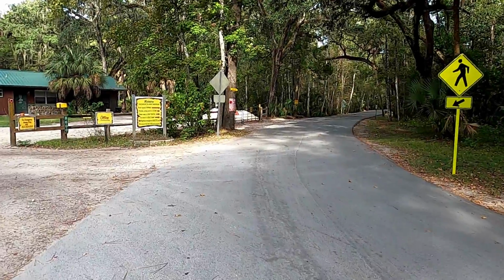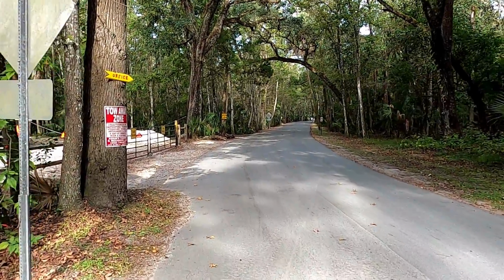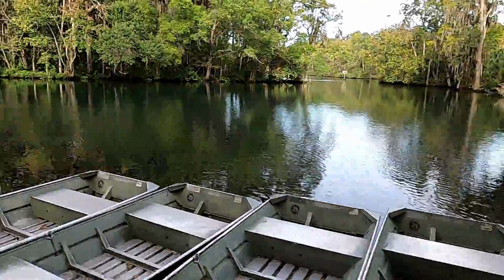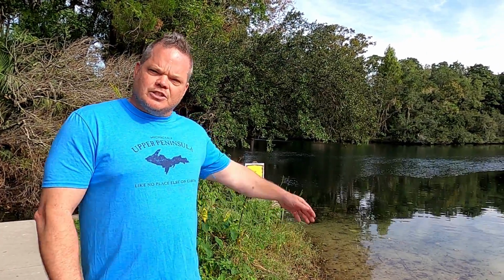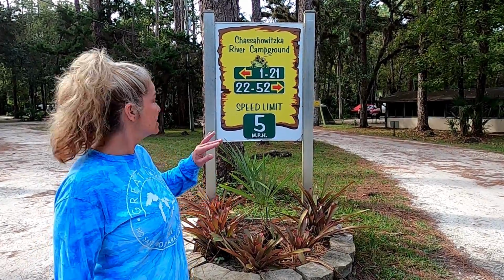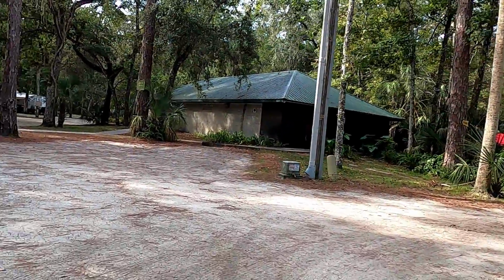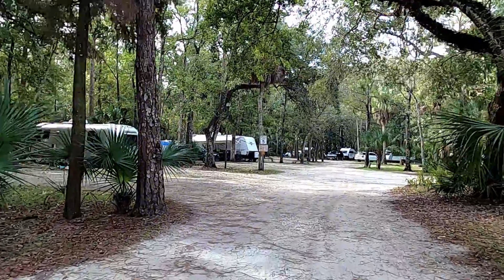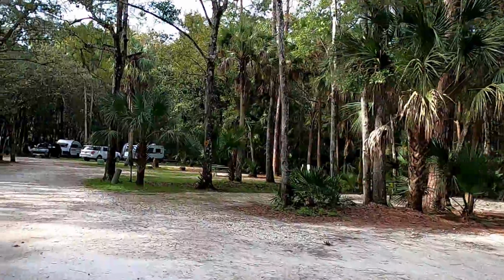Chassahowitzka River Campground |Homosassa, Florida| A Walking Tour | November 2020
Chassahowitzka River CG is a highly recommended stay in Central Florida. They have 52 full hook up sites located just a short walk from the Chassahowitzka River.
Your campsite is surrounded by gorgeous oak, cedar, pines and palm trees.